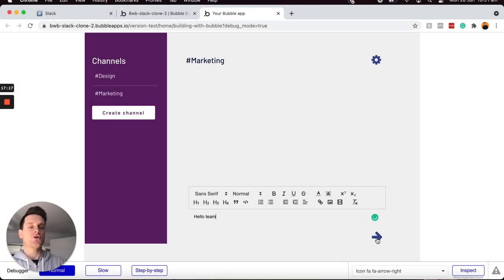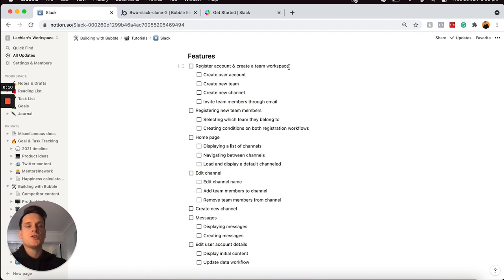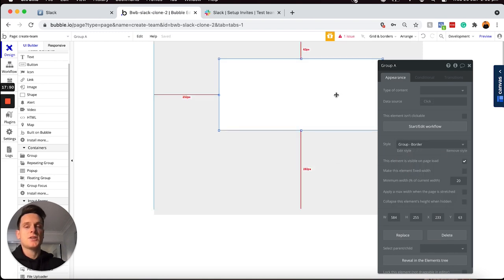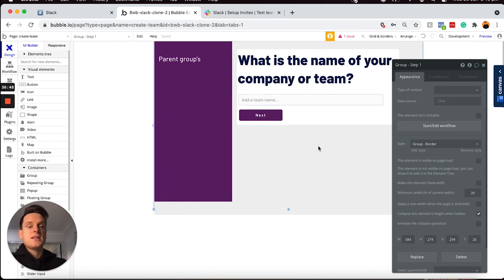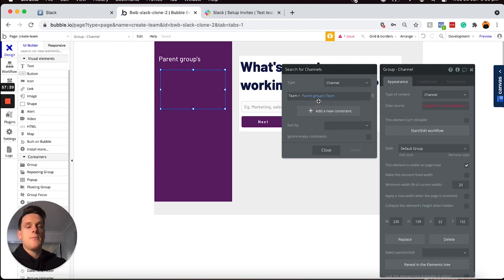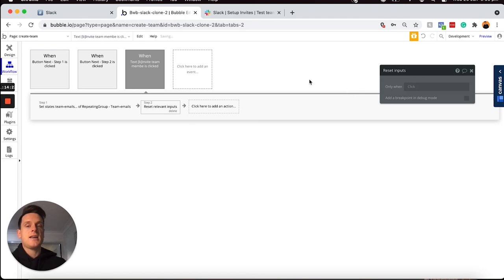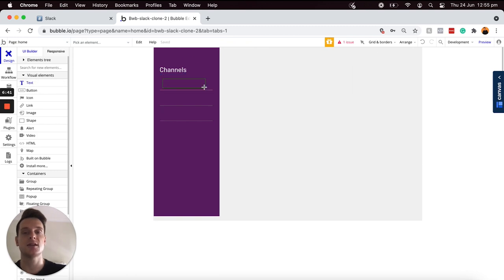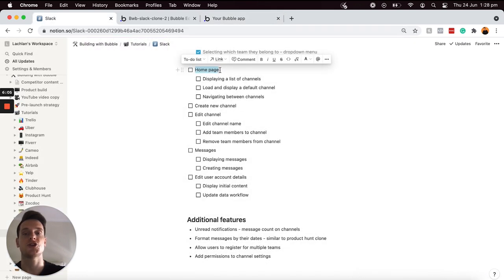How To Build A Slack Clone With No-Code Using Bubble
In this video, I'll be walking you through the step-by-step instructions to build your own team messaging app like Slack without writing a single line of code.

Follow along as I take the time to carefully explain the unique workflows to create your own Slack clone within Bubble.

From registering user accounts, creating a new team workspace, creating new Slack channels, editing the details of a Slack channel, and sending messages between team members - my full tutorial covers everything you need to build a functional MVP.

You can access the working Notion doc and create a duplicate from this template

If you'd like to uncover the full tutorial, you can purchase the complete course here, or even buy lifetime access to all my content

Timeline:

00:00 - Intro to Bubble
02:09 - Creating a custom database
12:32 - Creating a Slack team workspace
1:10:02 - Creating a Slack homepage
1:27:39 - Additional insights